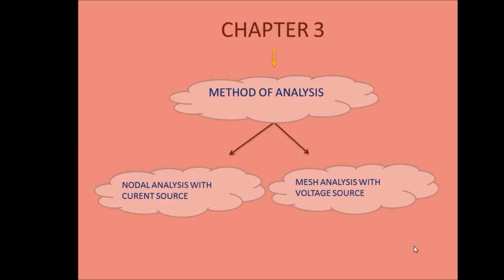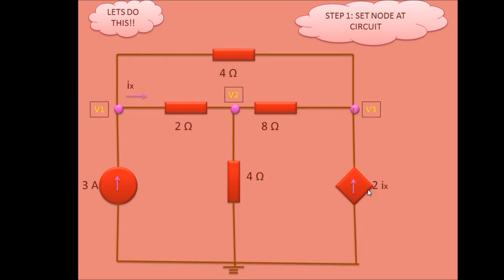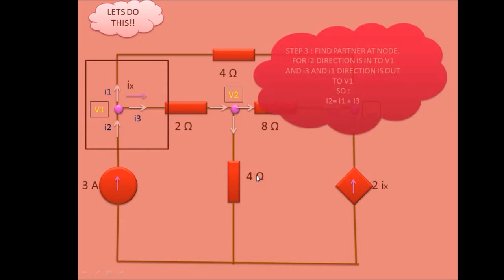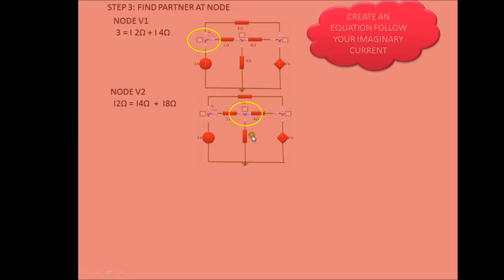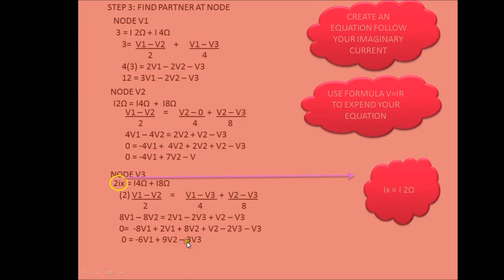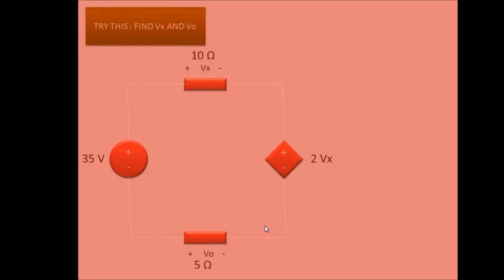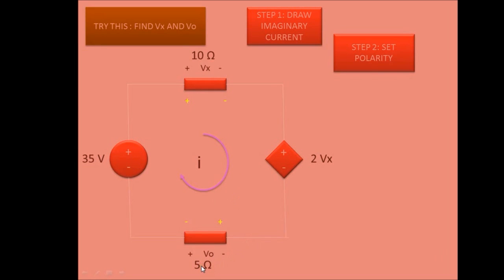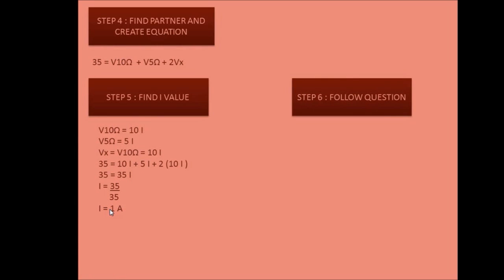FTK BETR 13/14 Chapter 3 Method of Analysis Nodal & Mesh Analysis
explaination about kirchhoff current law (kcl) & kirchhoff voltage law (kvl)..